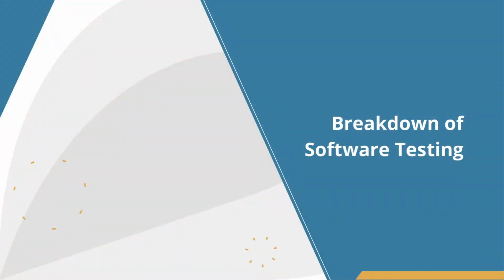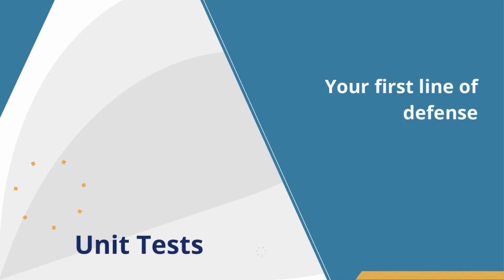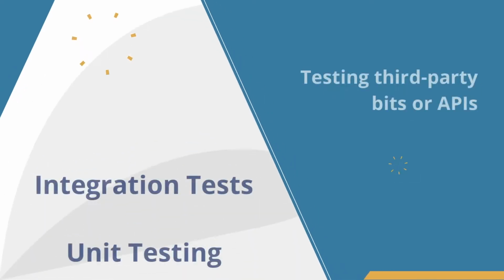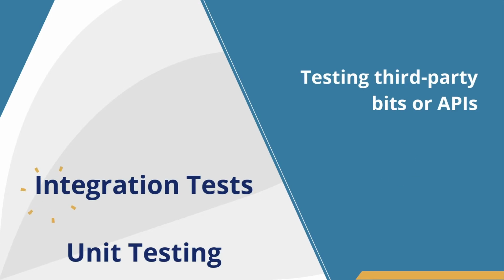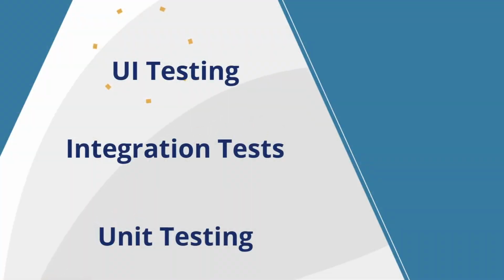Test Pyramid for App Development Explained in Less Than 3 Minutes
Have you ever wondered how app developers test their mobile apps? The Test Pyramid is one strategy.

The Test Pyramid divides the types of tests into three categories:

Unit Tests are at the bottom of the pyramid. You can perform as many of these as you’d like, and they’re the least expensive kind of test.

Integration Tests make up the middle of the pyramid and are also in the mid-range for cost. Integration Tests check the performance of any third party components in your app, like a database or Google Maps.

UI Tests sit at the top of the pyramid and are the most expensive type of test. These tests evaluate the user experience.

Watch our CEO Carol Vercellino explain the entire Test Pyramid in less than 3 minutes!

If you have an app idea to revolutionize your industry, let’s talk!